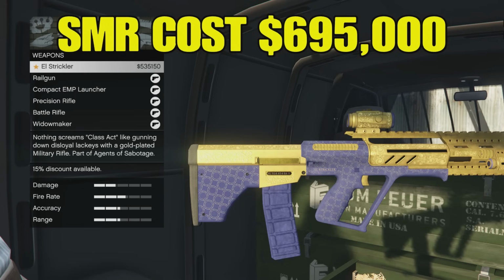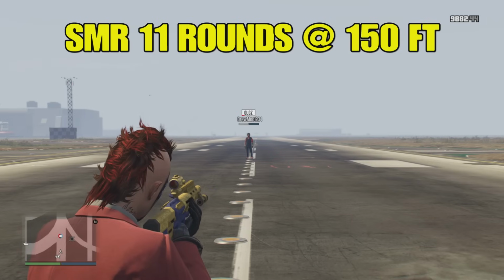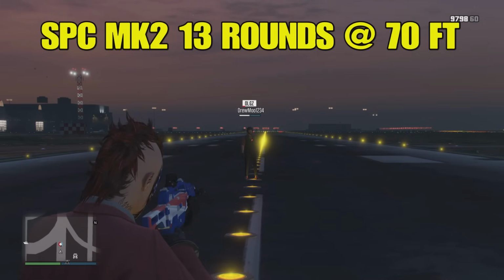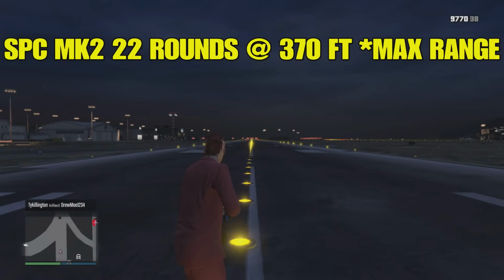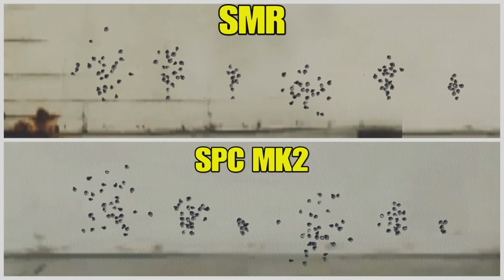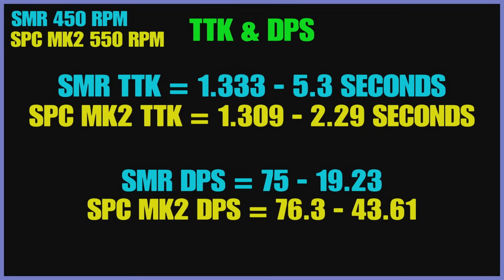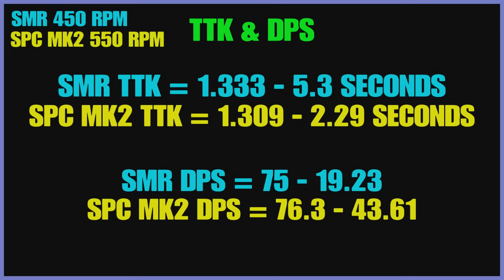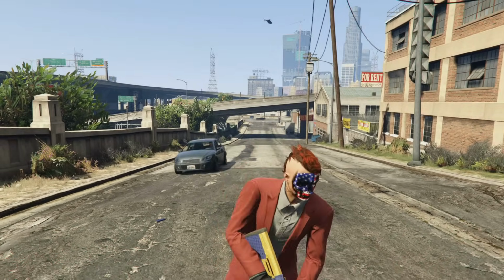GTA 5 Online - El Strickler Military Rifle Review (NEW TOP AR?)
GTA Online El Strickler Military Rifle Review. Is this the new top AR in GTA Online?

Heyooo whats going on everybody my name is Tylarious! I make GTA Online Videos and Livestream Daily! I play Rockstar Games, FPS, and more! The GTA Online Content I create are things like Legitimate Money Guides, Funny Moments, Money Grinds, Business Guides, Car Reviews, Top Lists, Tutorials, Live Streams, and way more. I am your Ultimate Guide for Everything GTA Online!